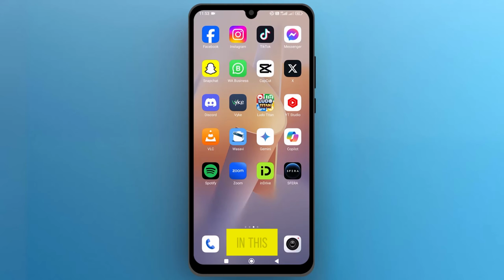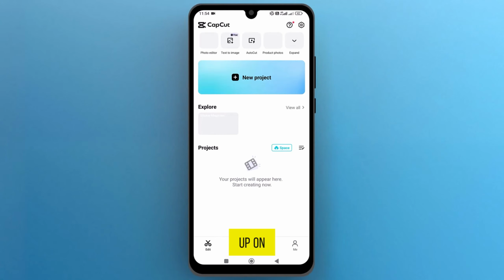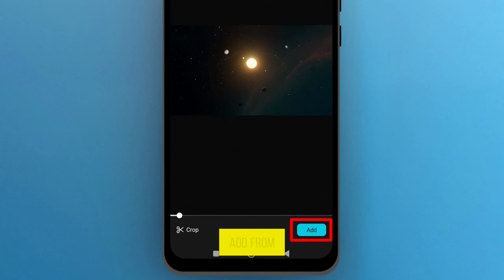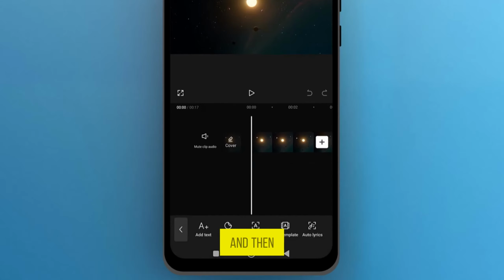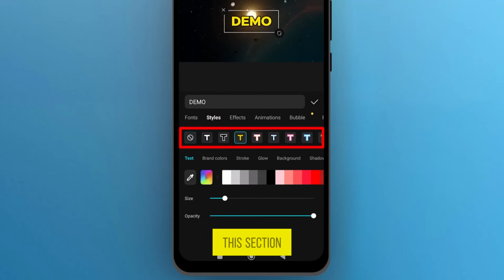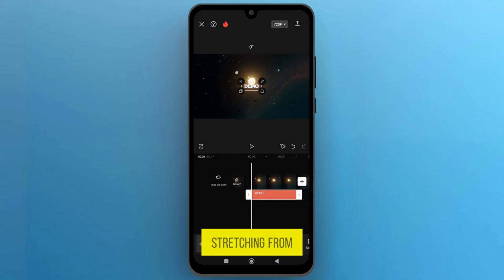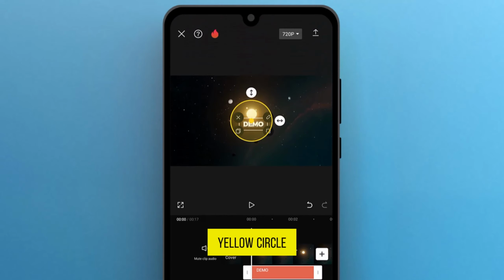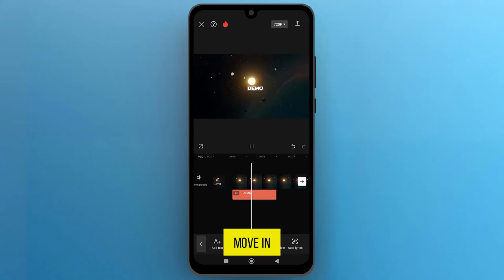How to Add Moving Text in CapCut [2024] Easy Tutorial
In this detailed tutorial, we explore the simple steps to add dynamic and moving text to your videos using CapCut. Whether you're looking to enhance your video content for social media or personal projects, this guide covers everything from basic text addition to customizing and animating your text within CapCut.

Timestamps:

00:00 - Introduction to Adding Moving Text in CapCut
00:14 - Starting a New Project and Importing Media
00:27 - How to Apply Moving Text to Your Video
00:41 - Customizing Font, Style, and Effects
00:54 - Adjusting and Positioning Text
01:09 - Making the Text Move: Tracking Option Tutorial
01:23 - Wrap Up and How to Support the Channel

Loved this tutorial? Every bit helps us keep creating and sharing useful content with you!